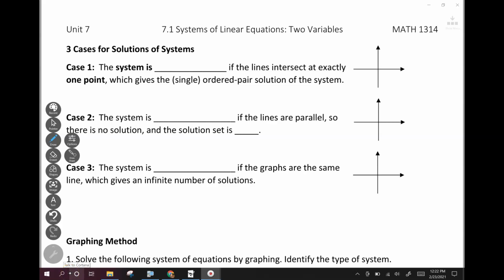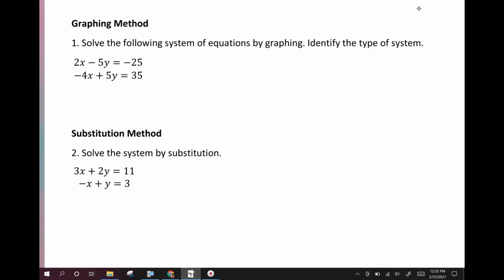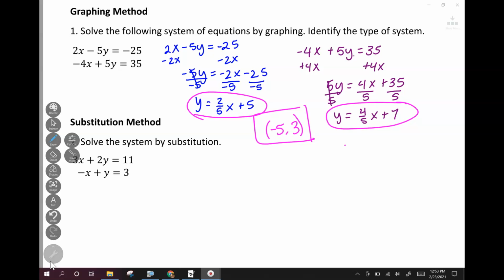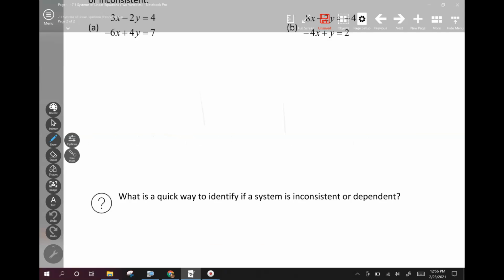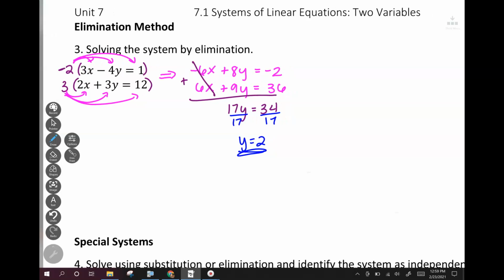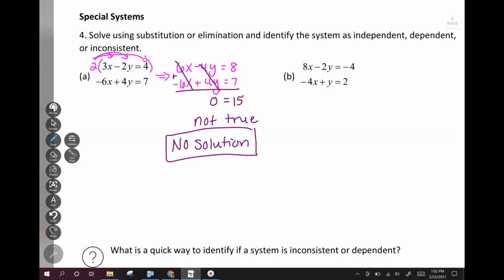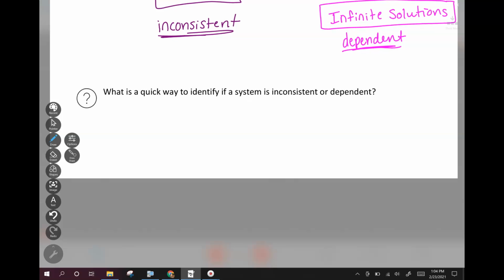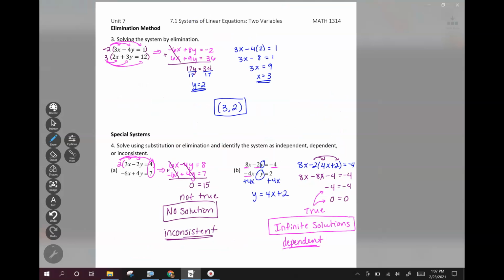7.1 Systems of linear equations: 2 variables